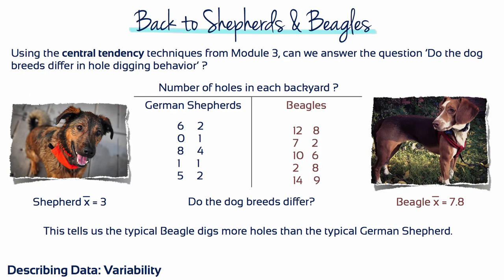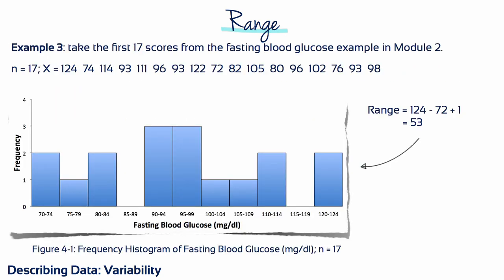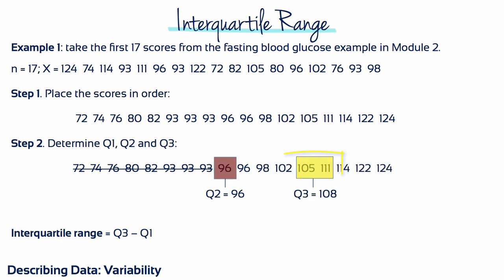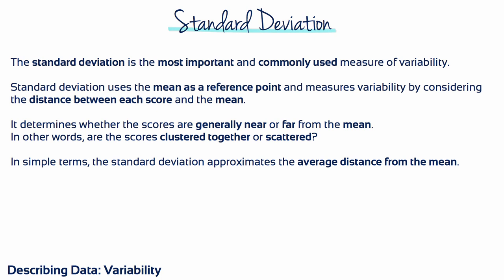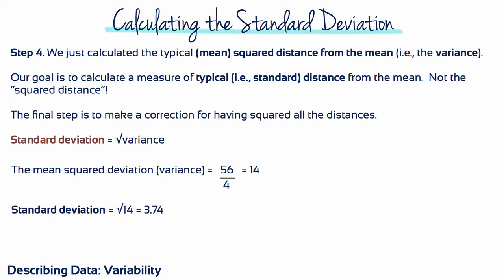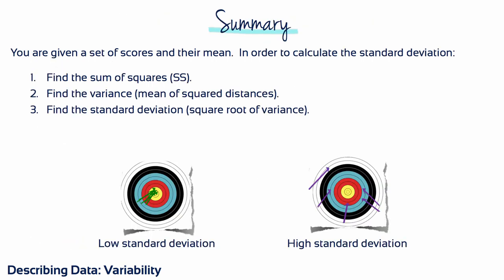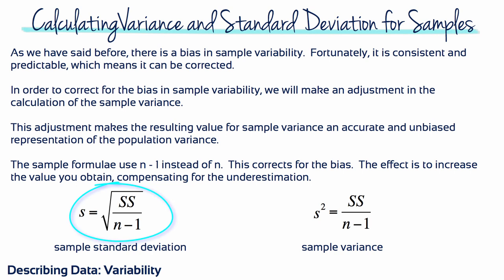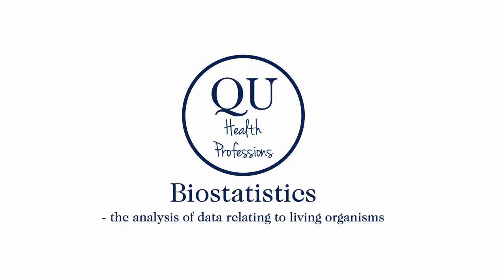Module 4 - Describing Data: Variability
The goal of this session is to learn techniques that measure and objectively describe the differences which exist within a distribution of scores, in order to study diversity and consistency within that distribution.  Measuring variability gives information on how spread out or clustered together the scores are, and how well an individual score (or group of scores) represents the entire distribution.